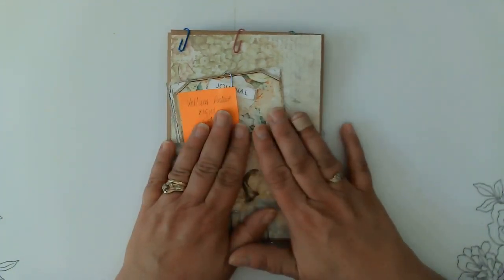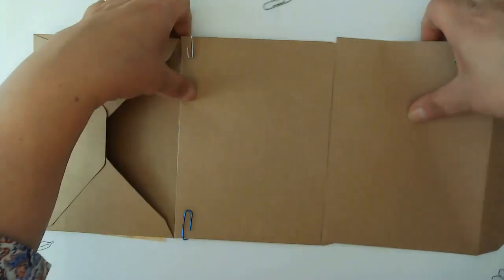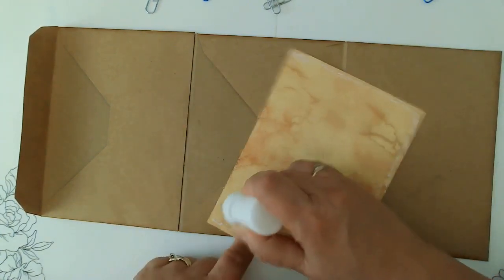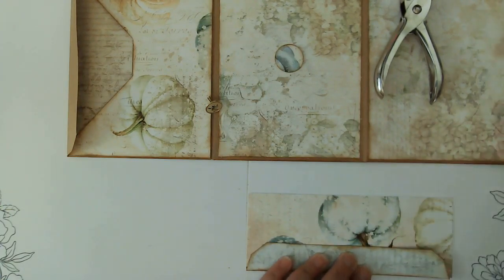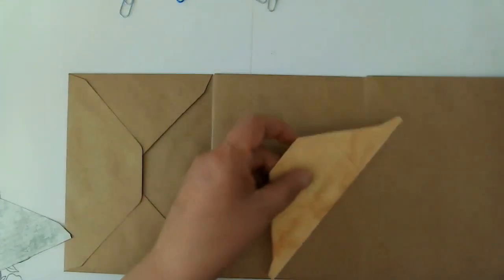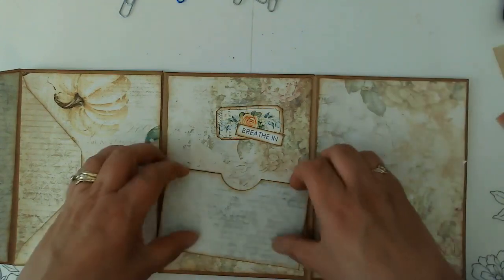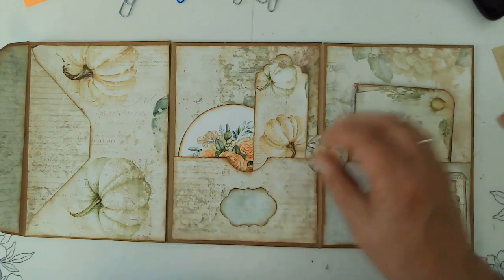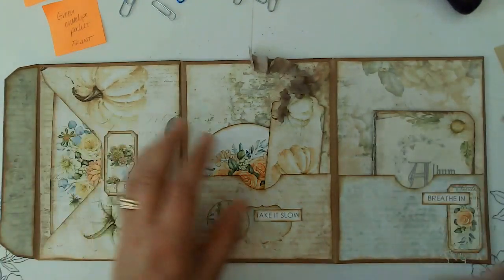Video - Themed Ephemera - Autumn - Envelope Journal Insert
Hello friends,
I come to you with the first ephemera for my “I AM” Grateful Journal! I am using Almost Autumn Kit from My Porch Prints. I will be incorporating other kits from MPP that fit with the color theme and sentiment for this journal. I took a stab at this more complex project (more complex for me 😊) It was not as hard as I thought it would be. It will be a journal insert in my new gratitude journal.

Links to the supplies used can be found over on my blog, as well as a lot of close up photos!

Other videos on this type of envelope journal are below…